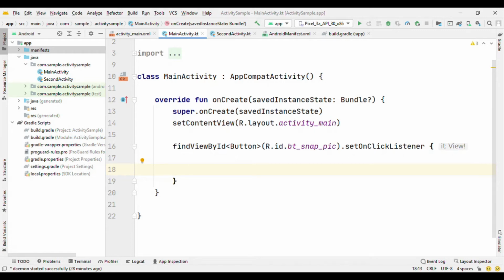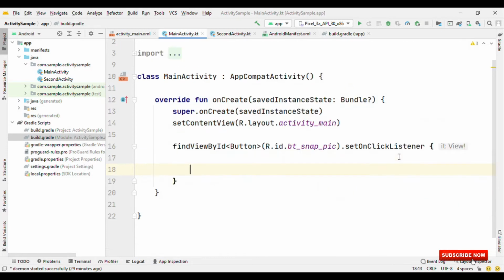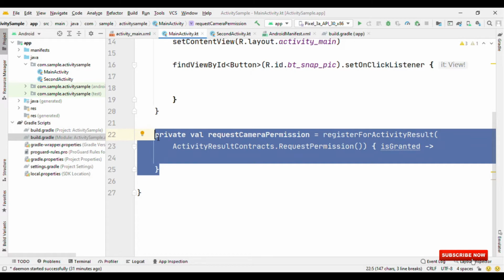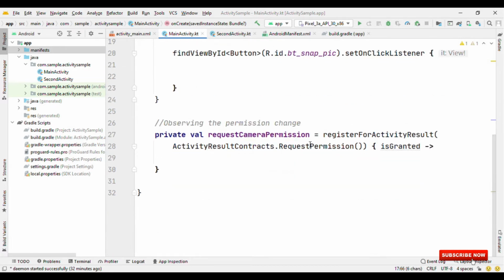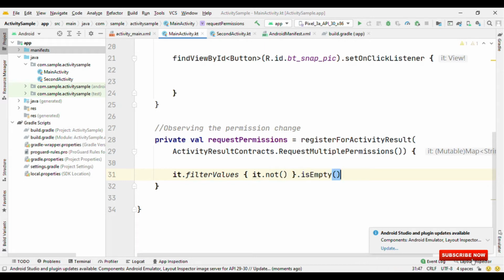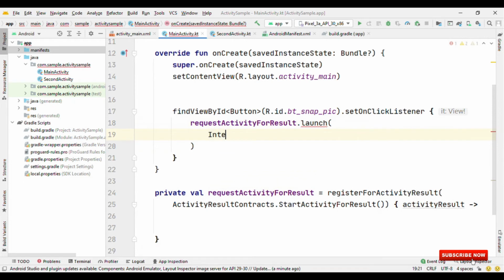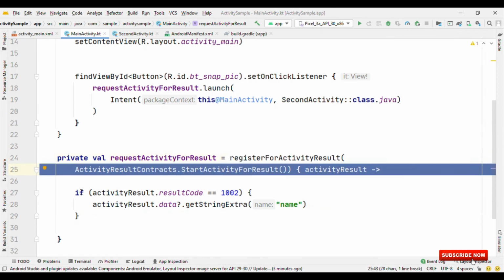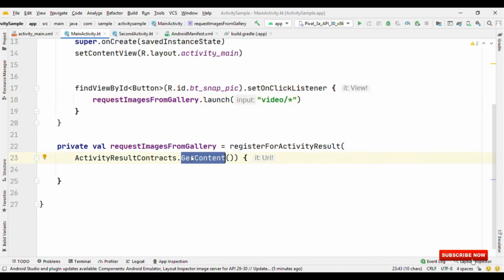ActivityResultContracts Android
It's a replacement for the traditional onActivityResult which offers dedicated contracts for individual tasks like requesting single/multiple permission, get content from the gallery, create a document, and many more.